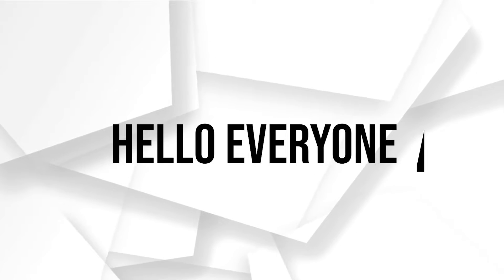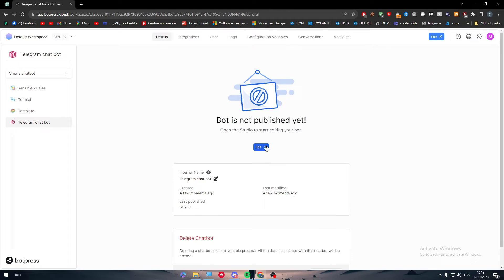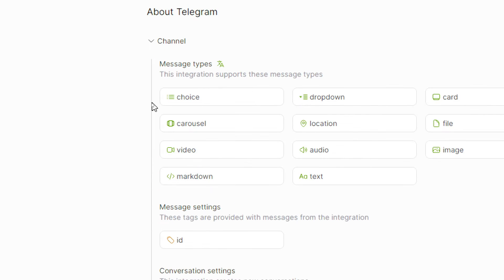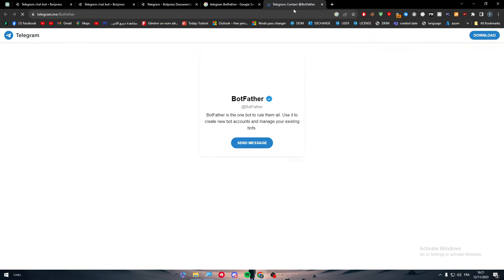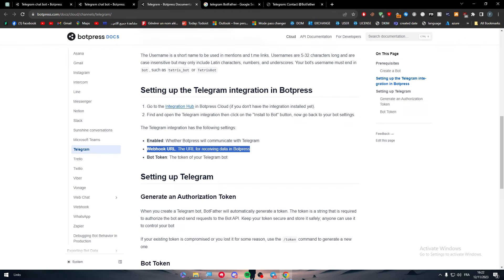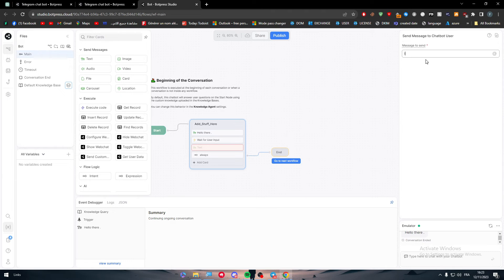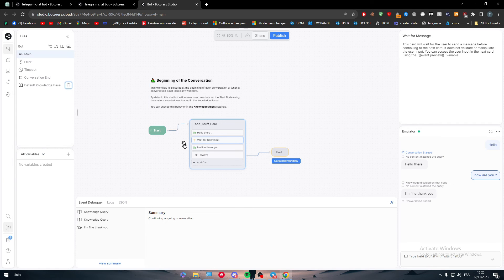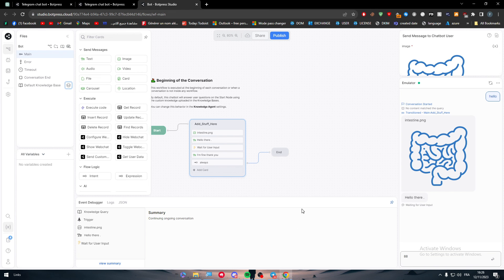How To Integrate Botpress With Telegram 2025! (Full Tutorial)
Today we talk about integrate botpress with telegram,botpress chatbot tutorial,botpress tutorial,how to integrate botpress with telegram